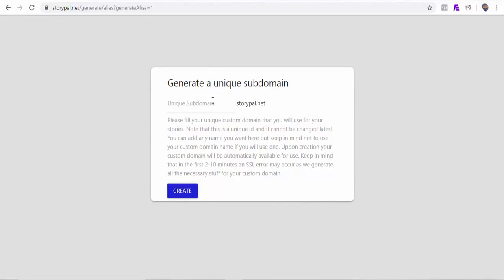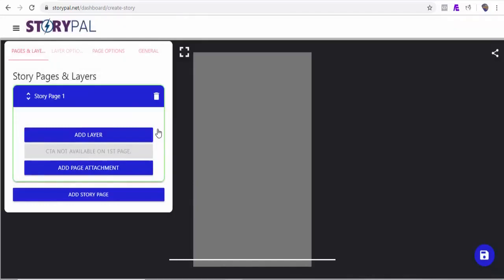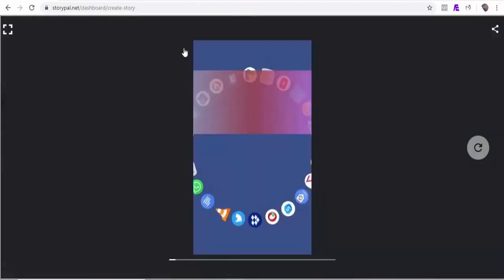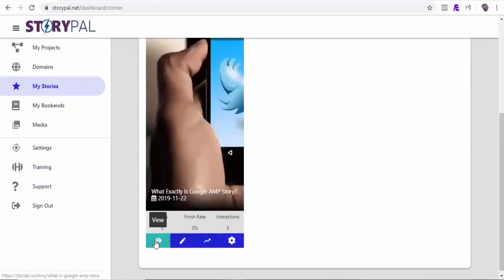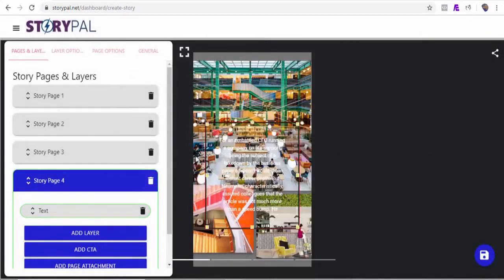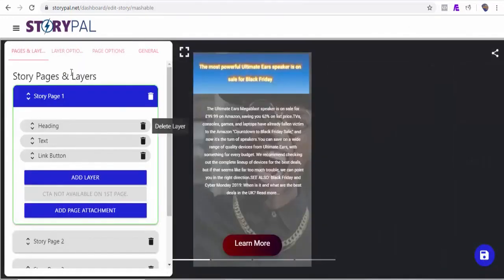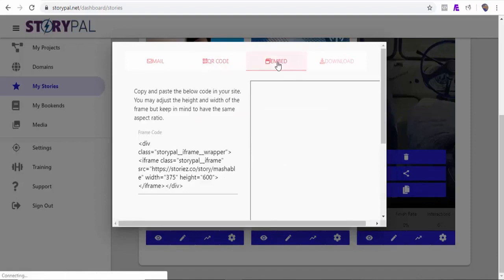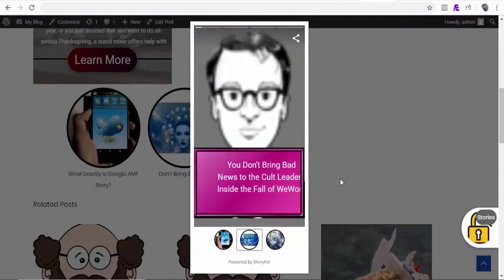Storypal Review Demo Inside Members Area Storypal Demo Storypal Google Amp Visual Stories Builder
Storypal Review Demo Inside Members Area  Storypal Demo  Storypal Google Amp Visual Stories Builder - StoryPal is a Revolutionary Google Powered New Software Technology That Lets You Develop Snapchat, Instagram & Facebook-Like Tappable Stories For The Open Web With No Coding Abilities Needed!
With StoryPal you can create an immersive interactive stories that are shareable, searchable and embeddable across websites and apps without being confined to a single ecosystem.

StoryPal is a visual storytelling SaaS software for the open web, that broadened the brand-new Google AMP Stories Technology-- which provides material publishers with a mobile-focused format for delivering news and details as aesthetically rich, tap-through stories.

In the last couple of years, "Stories" has become wildly popular on Snapchat and Instagram, so much so that Facebook stated it'll focus more on Stories than the news feed. Now even you can publish Instagram-like Stories on your own website-- Powered By StoryPal!

Web stories score high on web efficiency along with user engagement metrics and prove to be a futuristic content format that's set to rule the web. Storypal Review Demo Inside Members Area  Storypal Demo  Storypal Google Amp Visual Stories Builder.

Storypal Review Demo Inside Members Area  Storypal Demo  Storypal Google Amp Visual Stories Builder - StoryPal Review Features:
- Expert-- Fast and Easy Editor
The StoryPal Story Editor provides the perfect set of easy to use features to get started into this vertical world with expert stories in minutes. Drag & drop makes creating your stories a bliss and even newbies can quickly publish compelling stories.
Publish completely validated AMP stories and provide them through a global CDN with one click. You can likewise use the integrated conversion innovation to power your stories.
- Link Your Domain-- Hosting DFY
StoryPal users can connect their custom-made subdomains, websites or blogs and develop customized stories with their own domain. They can likewise add their custom-made favicon. All stories are hosted and protected free of charge
- Premium Templates
Our Story Editor includes a range of pre-built design templates so you can achieve spectacular results in seconds. You can likewise create your own.
StoryPal empowers you to develop incredible content in the visually appealing AMP Stories format. We give you the tools and innovation to start an AMP Stories blog site and offer you with a simple way to earn from it.
Library of countless aesthetically rich and immersible images, gifs, videos, icons, illustrators, vectors and you can likewise publish from your resource and computer system.

As we understand, Instagram, Whatsapp, Facebook, and Snapchat stories vanish after 24 hours and to retain these stories a user requires to repost them or save them to his/her profile. Storypal Review Demo Inside Members Area  Storypal Demo  Storypal Google Amp Visual Stories Builder.
In contrast to that, AMP stories do not vanish in 24 hr, in fact, the user has control over the durability of the stories.
AMP Stories Are Searchable and Shareable: Facebook, Instagram, and Snapchat stories are not searchable on the internet and can be shared on their particular and sibling websites just, while AMP stories are searchable and shareable across the web.
Huge SEO Chance-- One special thing I am thrilled about is the SEO chance for 2020 and beyond for users of StoryPal ...
Google now have a devoted carousel of Visual Stories in its search results page-- a space in Google SERPs. This is undoubtedly a significant change for SEO. Making this material format a sure-fire method to increase traffic and rank greater in 2020 and beyond.

Storypal Review Demo Inside Members Area  Storypal Demo  Storypal Google Amp Visual Stories Builder - In the last couple of years, "Stories" has actually ended up being wildly popular on Snapchat and Instagram, so much so that Facebook declared it'll focus more on Stories than the news feed. Now even you can release Instagram-like Stories on your own site-- Powered By StoryPal!

StoryPal users can connect their customized subdomains, blogs or sites and develop custom stories with their own domain. All stories are hosted and secured for Free
Huge SEO Chance-- One distinct thing I am thrilled about is the SEO chance for 2020 and beyond for users of StoryPal ...
Google now have a dedicated carousel of Visual Stories in its search results-- a space area Google SERPs.

Storypal Review Demo Inside Members Area  Storypal Demo  Storypal Google Amp Visual Stories Builder - search terms: